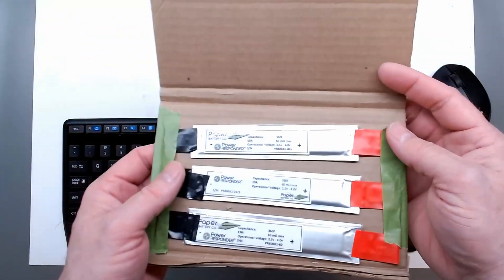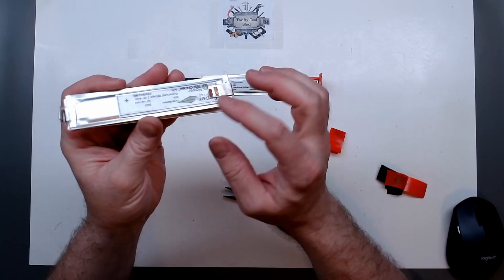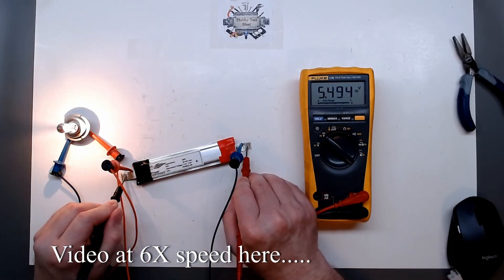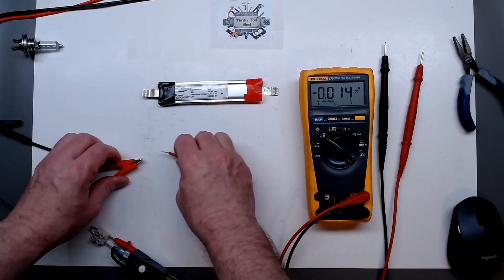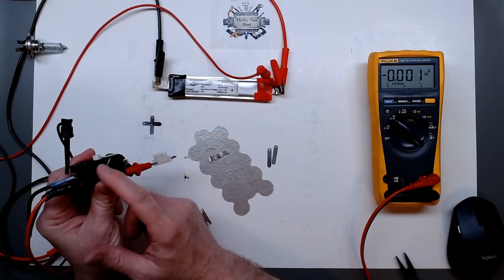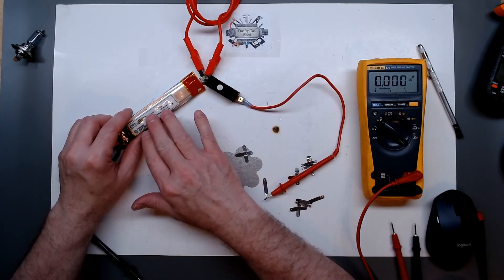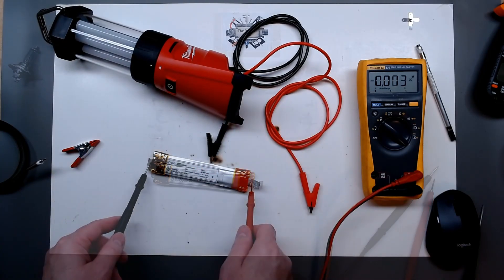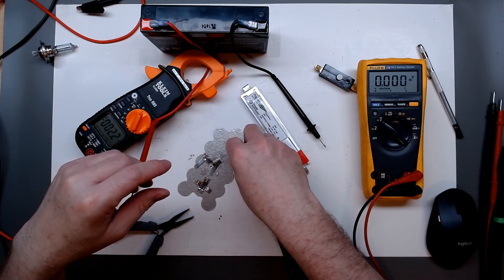Paper Battery Co. Flat Ultra Capacitors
In this video we take a look at some Paper Battery Company Hybrid 360F Capacitors. The first thing I learned is apparently being a hybrid with lithium-ion they have a minimum discharge rating of 2.5V.
I was wanting to try these out as a small battery tab spot welder as well as a storage solution for my small solar panel in my shed. While plausible as a spot welder, I know at least 1000F caps would be much better for the application. These caps are presently in my shed powering the LED string lights working very well. It seems that Paper Battery Co. is no longer in business, but if you search Power Responder it comes up now owned by PBC Tech. which is a active company.
I have thought these were neat for quite some time and just now getting my hands on a few test samples, I will be trying to get some more for sure. Stay safe out there!

Link to Paper Battery company Ultra Caps:

200MHZ Rigol DS1202Z-E scope if needed

0-60V 0-5A Power Supply if needed

150W Load Tester if needed